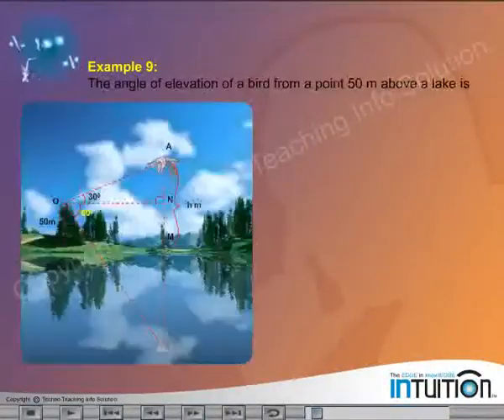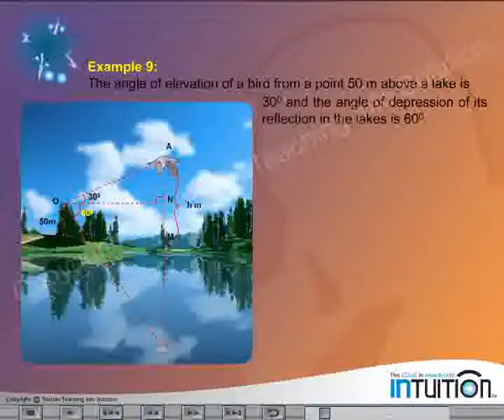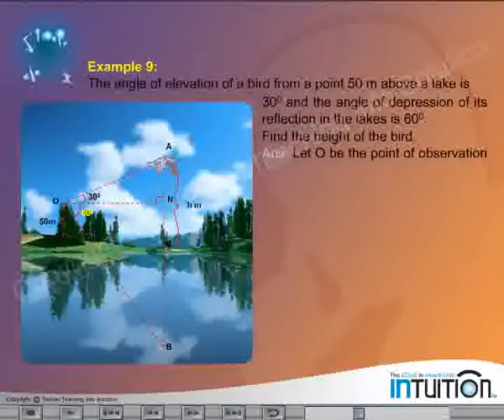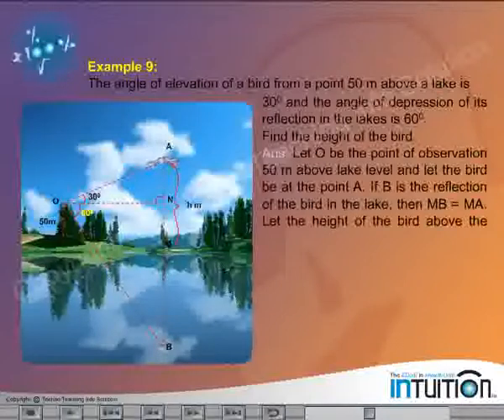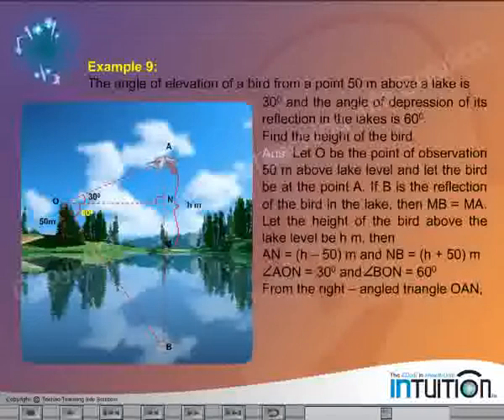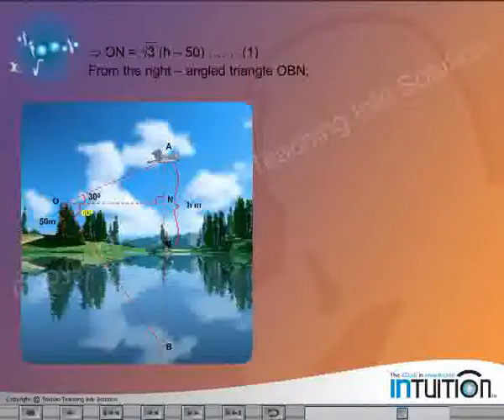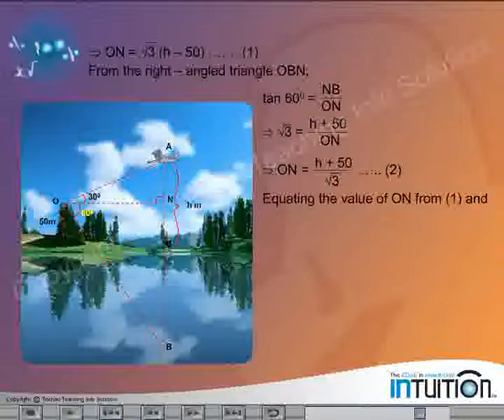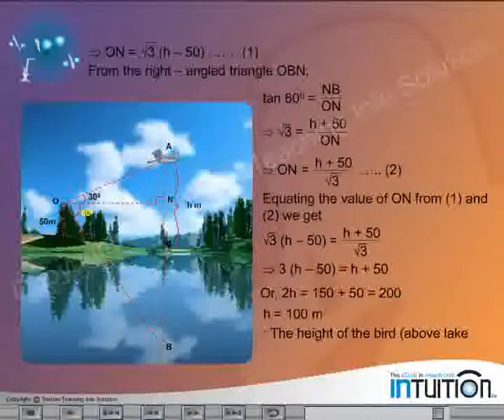HEIGHTS AND DISTANCES MATH CBSE X.flv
DEMO FOR INTUITION...         The Product of TECHNO TEACHING INFO SOLUTION